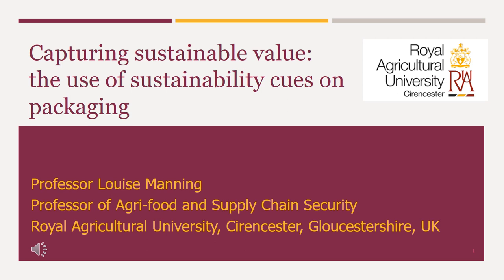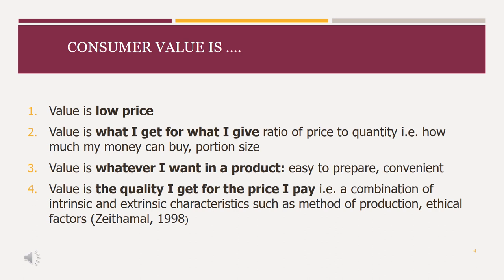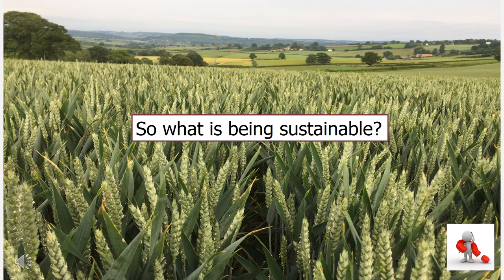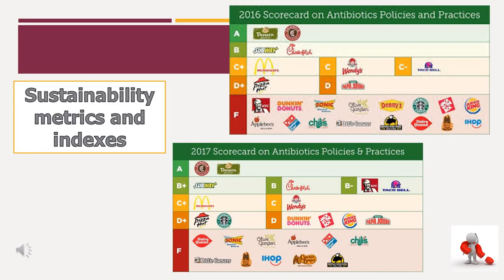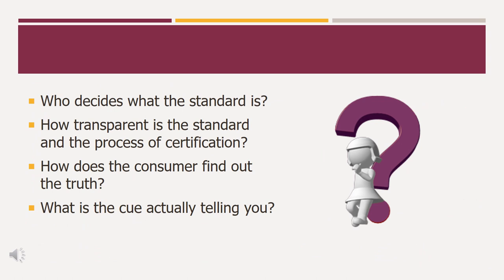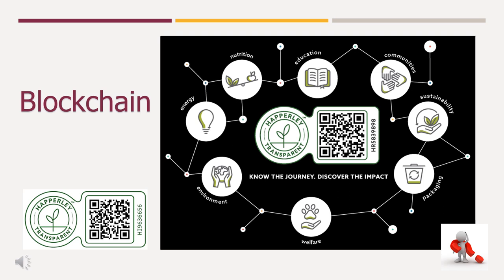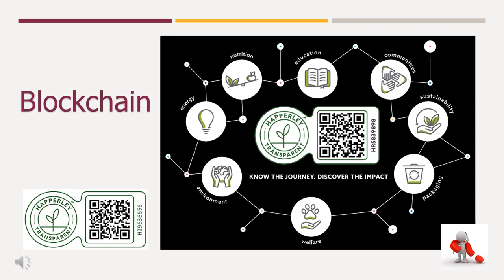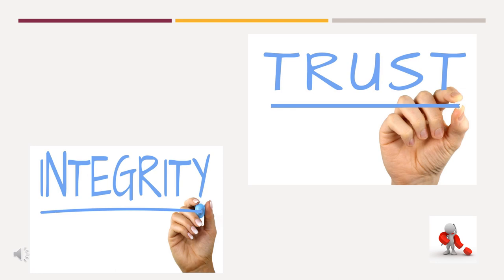Creating sustainable value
Listen to the Royal Agricultural University's Professor Louise Manning talking about how to create sustainable value.